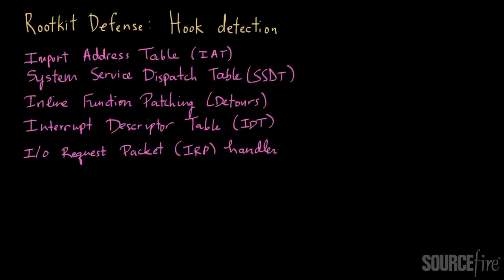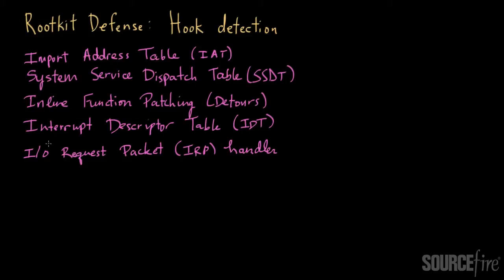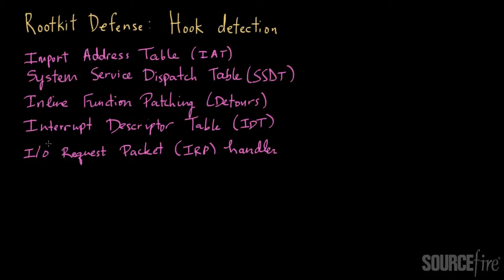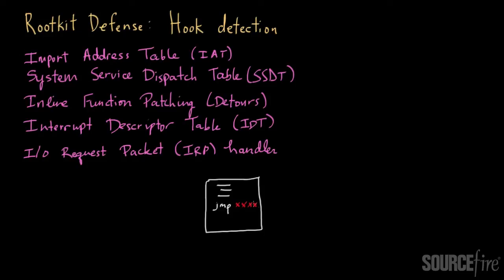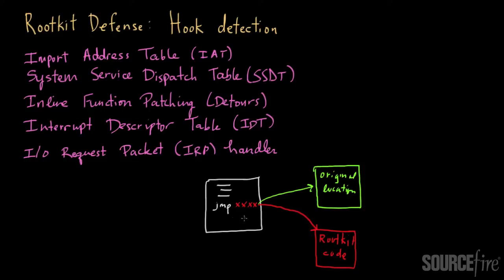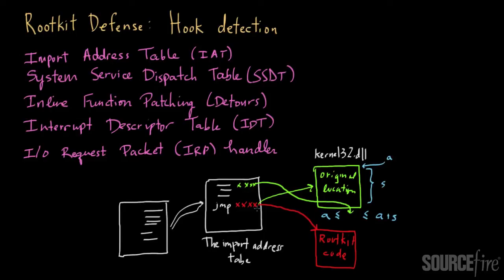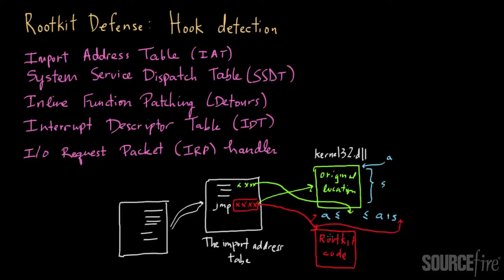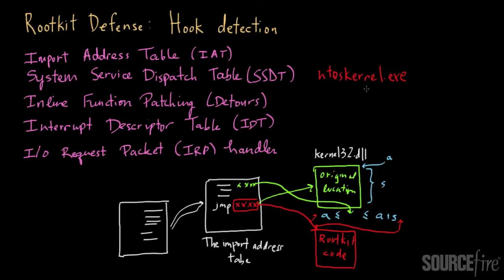Rootkits (Part 8): Defense via Hook Detection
Since both kernel-mode and user-mode rootkits use hooking as a vehicle for hiding their presence on a system, it seems only natural that looking for system hooks could itself be used to identify the presence of a rootkit on a system. In this video, Sourcefire Chief Scientist, Zulfikar Ramzan, describes how one might try to make such a rootkit detection technique work and what challenges exist in doing so. This video is the eighth in a multi-part series on rootkits. For a comprehensive list of chalk talks, please